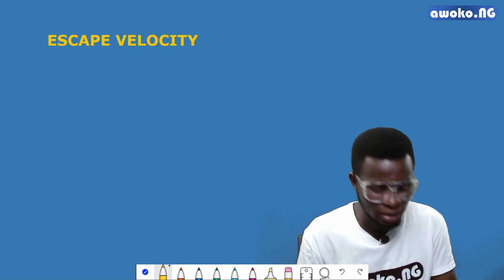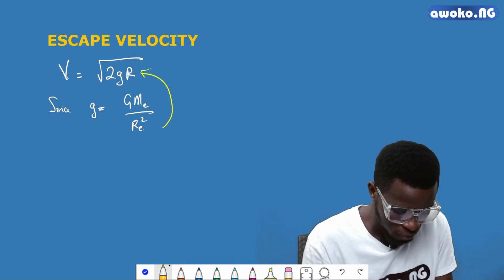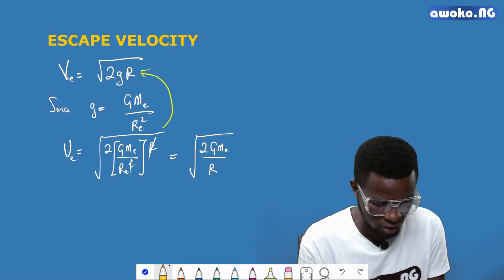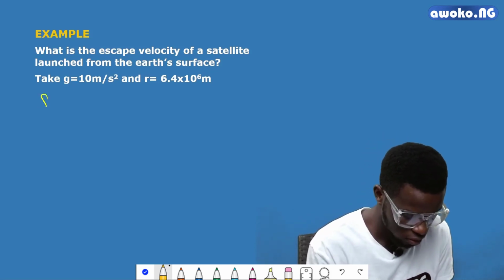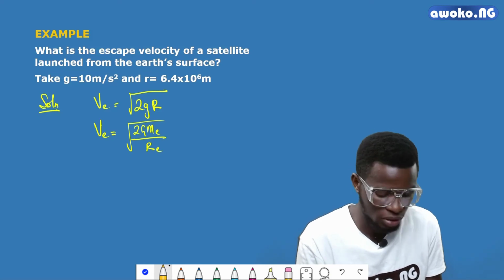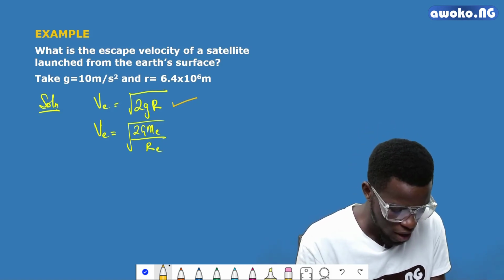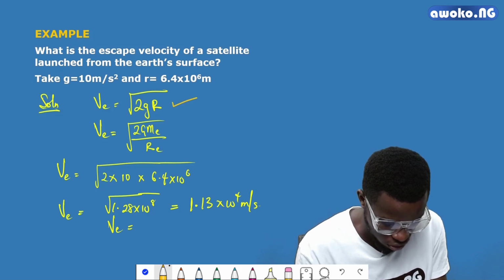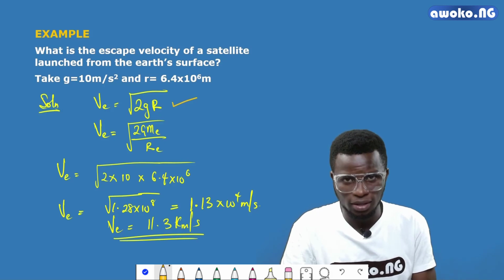WHAT IS ESCAPE VELOCITY?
Escape velocity is the lowest velocity which a body must have in order to escape the gravitational attraction of a particular planet or other object.